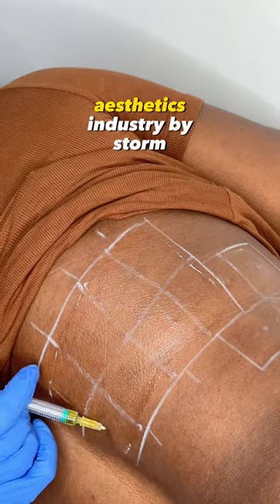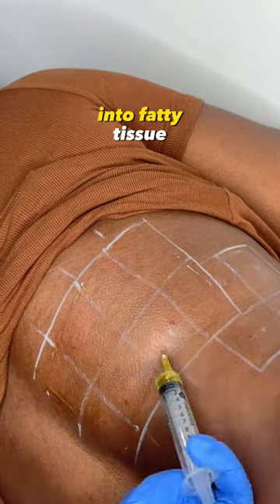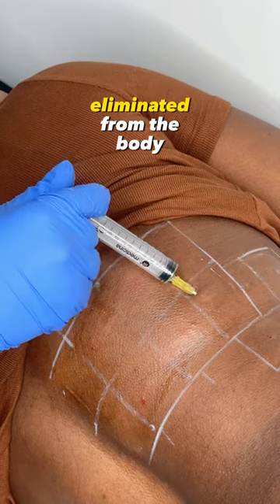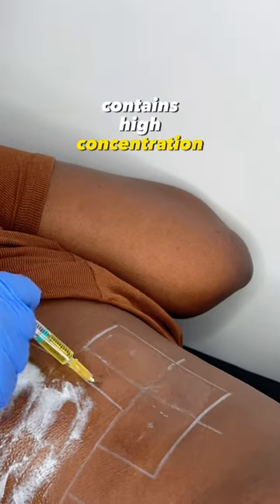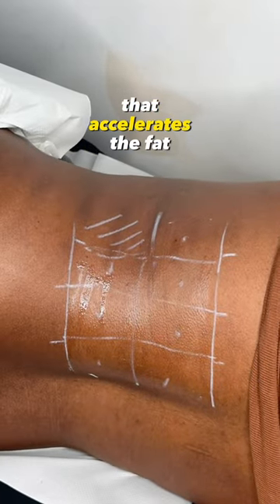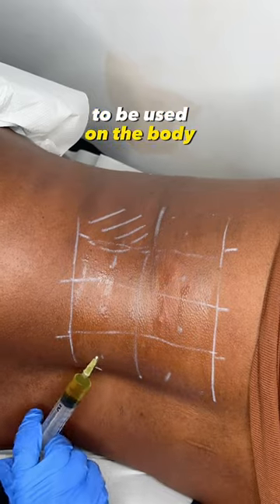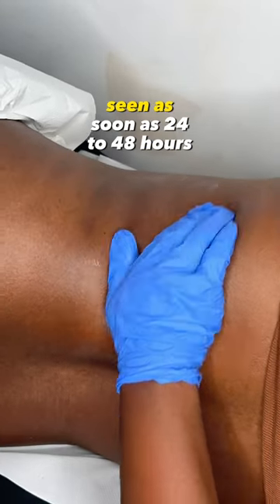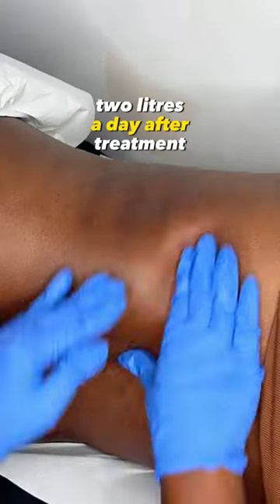Lemon Bottle In Action | Fat Dissolving Injections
Need help planning your weeks - why not try our weekly planner to help you get organised ⬇️